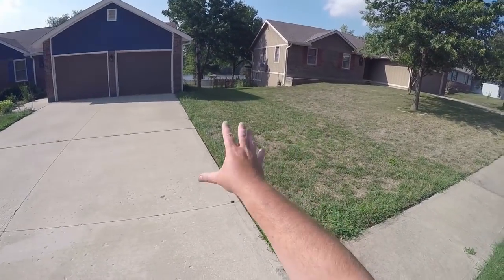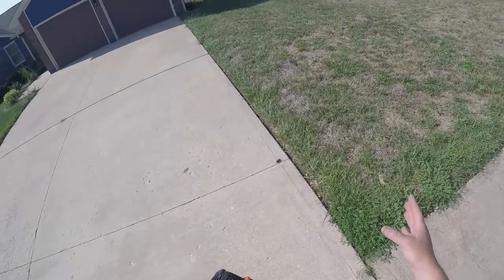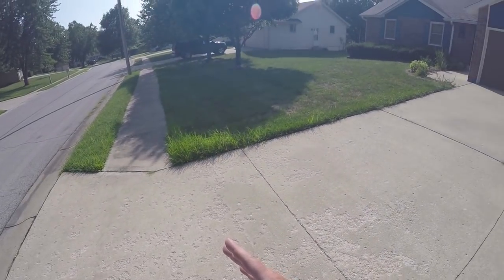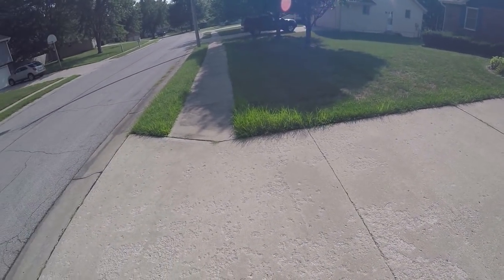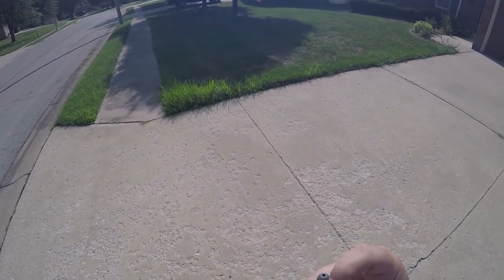POV, Edging, Trimming and Mowing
►Editing Programs

►Filming Drone

DJI Phantom 3

Dewalt 40v Chainsaw
Dewalt 40v String Trimmer
Dewalt 40v Hedge Trimmer
Dewalt 40v Articulating Hedge Trimmer
Dewalt 40v Hand Held Blower
Dewalt 40v BackPack Blower
Dewalt 40v Battery

2017 Toro Grandstand 48"
2017 Toro Timemaster 30"
2016 Toro Personal Pace 22"
2 ECHO PB-770T
ECHO SRM-2620
ECHO SRM-2620T
ECHO SRM-280T
ECHO PAS-280
ECHO ES-250
ECHO PB-2520
ECHO PE-225
ECHO PE-266S
ECHO HC-152
ECHO CS-590
2014 Lamar 6.5x12 Trailer